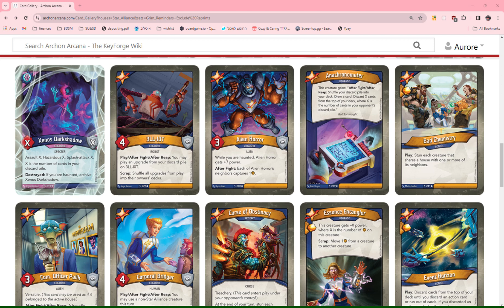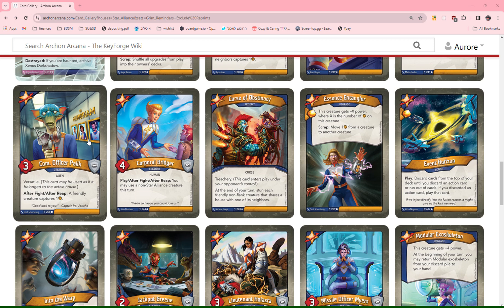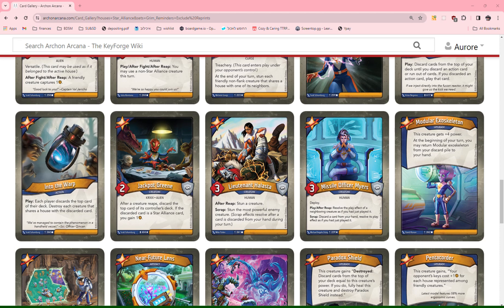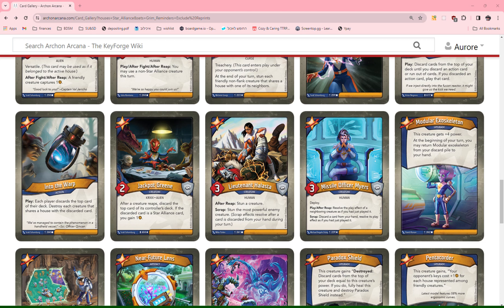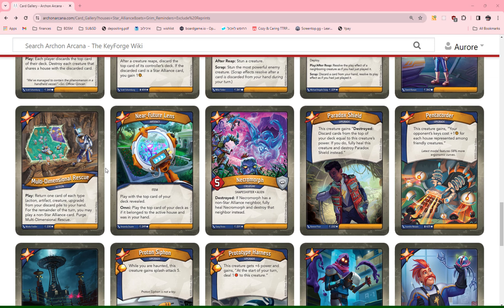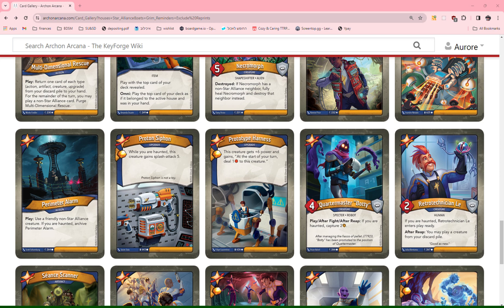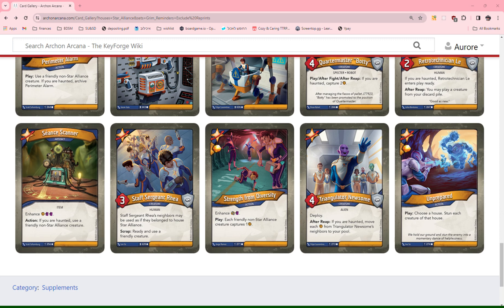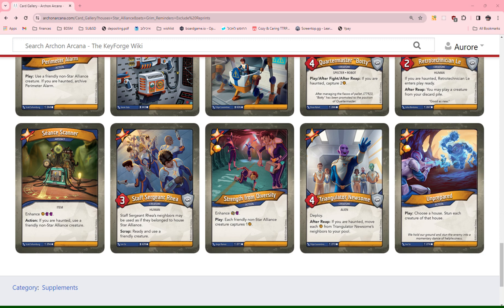KeyForge Card Scoring - Grim Reminder First Impressions - Star Alliance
I rank all the new Star Alliance cards in Grim Reminders on a scale of -1 to 3 before playing them.
3LL-I0T 1
Alien Horror 0
Anachronometer 0
Bad Chemistry 0
Com. Officer Palik 1
Corporal Bridger 1
Curse of Obstinacy 1
Essence Entangler 0
Event Horizon 1
Into the Warp 0
Jackpot Greene 0
Lieutenant Halasta 0
Missile Officer Myers 1
Modular Exoskeleton 0
Multi-Dimensional Rescue 2
Near-Future Lens 2
Necromorph -1
Paradox Shield 0
Pentacorder 0
Perimeter Alarm 0
Proton Siphon 0
Prototype Harness 0
Quartermaster “Botty” 1
Retrotechnician Le 1
Staff Sergeant Rhea 1
Strength from Diversity 1
Séance Scanner 1
Triangulator Newsome 0
Unprepared 1
Sum 15
Average 0.51